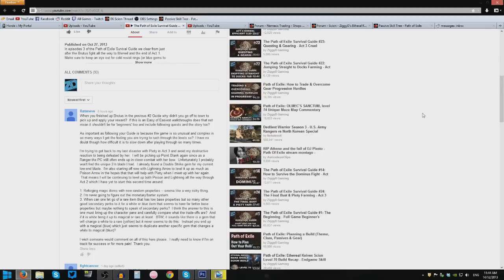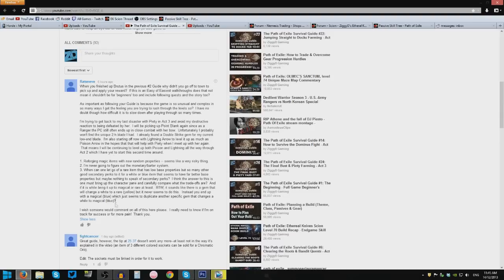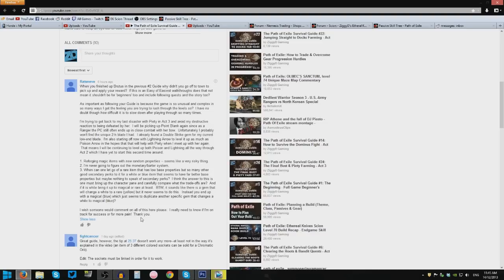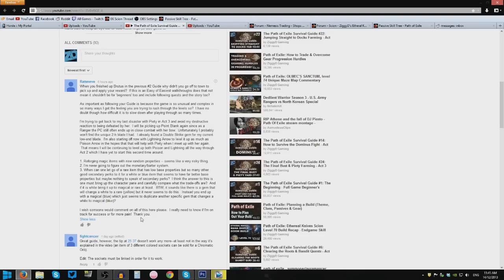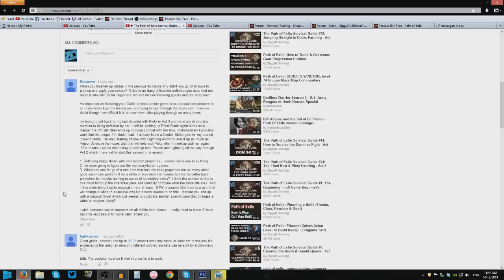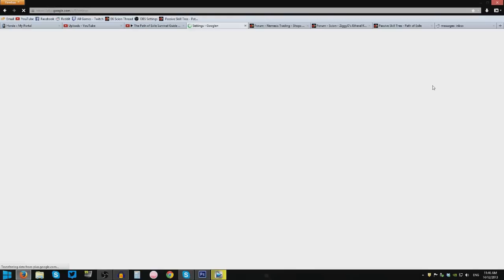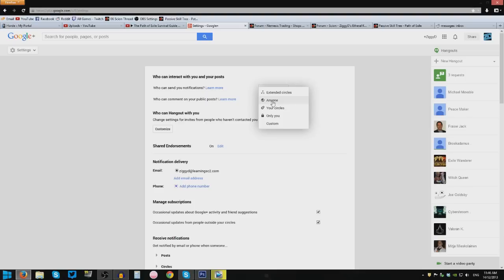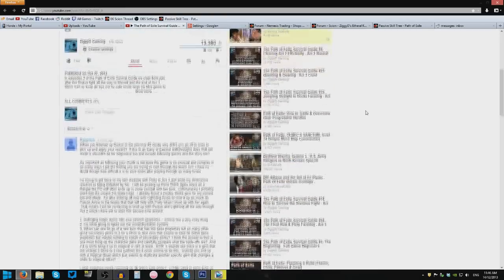PSA: How to Make Sure I Can Respond to Your YouTube Comments! (Google+ Comment System)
The new YouTube commenting system from Google+ certainly has some issues and by far the most distressing is that by default I cannot respond to your comments! Every day I get comments I want to answer but simply cant! Wondering why I've been ignoring you? The answer is I probably havent, you just need to change your settings. In this video I show you how.